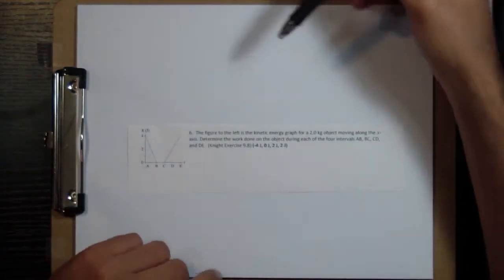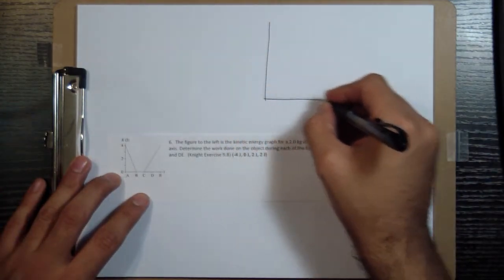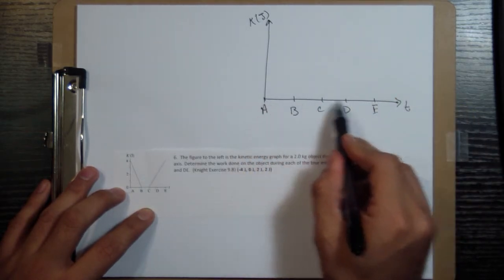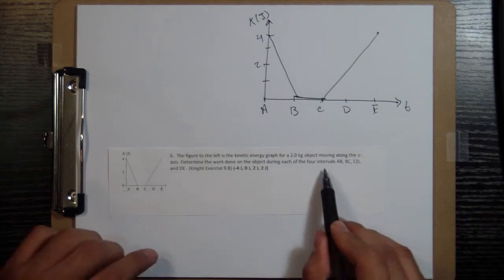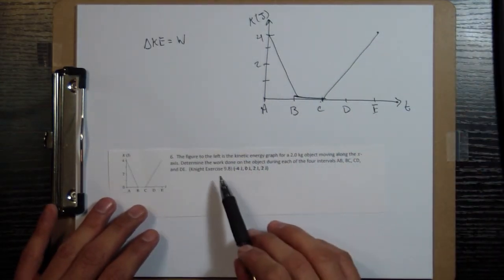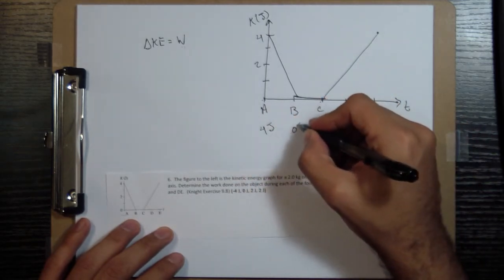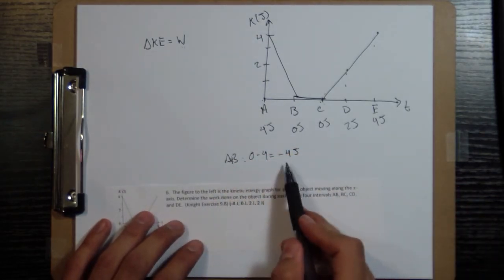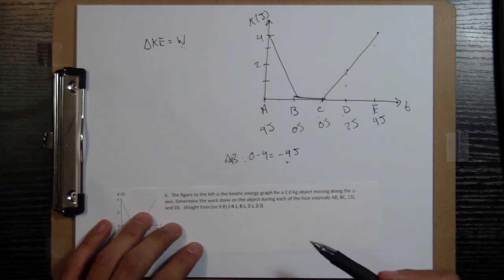Set 9 pb 6